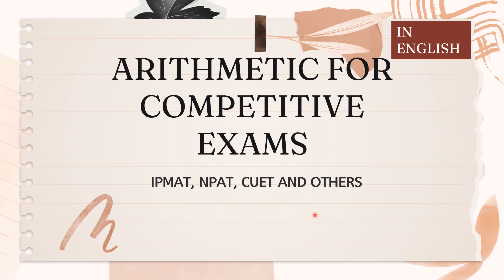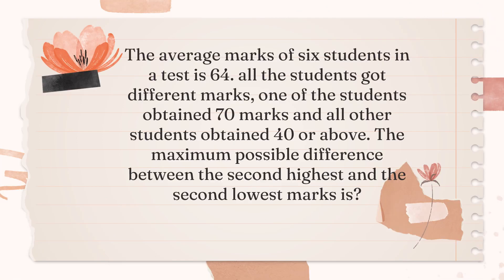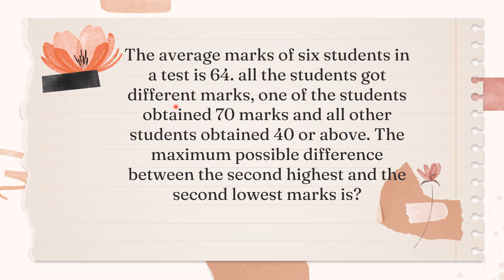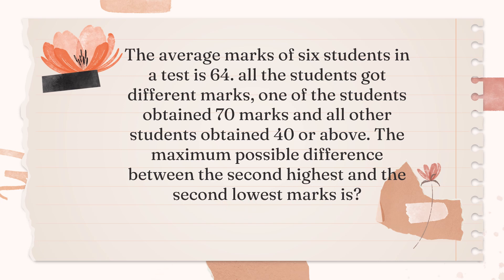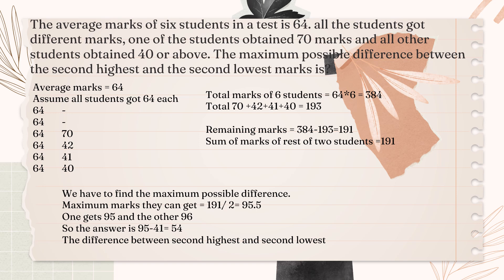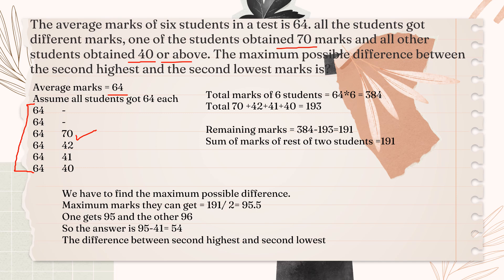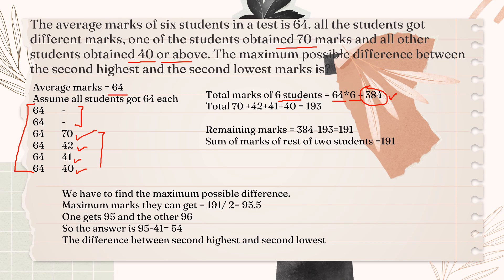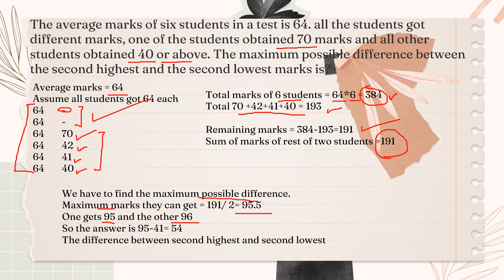average marks 6 students is 64.one got 70 marks rest 40 above maximum diff 2nd highest and lowest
TO WATCH THIOS VIDEO IN HINDI:
The average marks of six students in a test is 64. all the students got different marks, one of the students obtained 70 marks and all other students obtained 40 or above. The maximum possible difference between the second highest and the second lowest marks is?